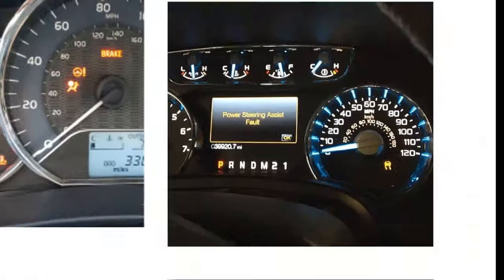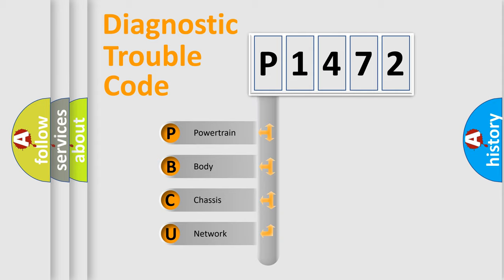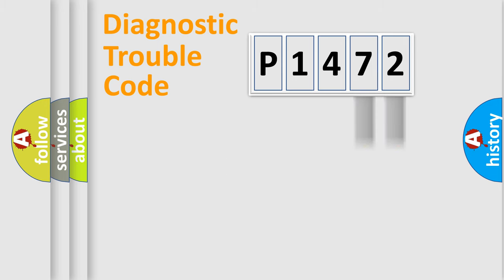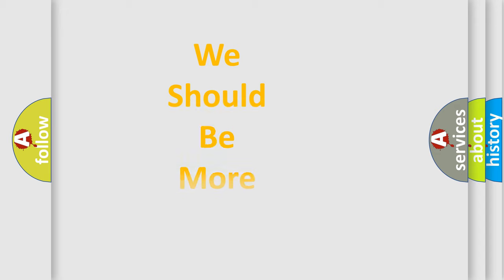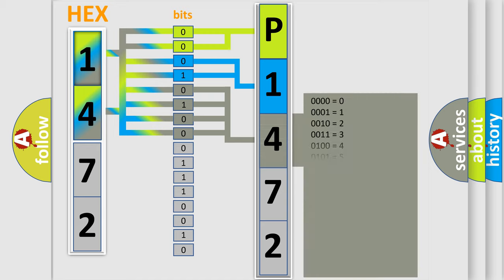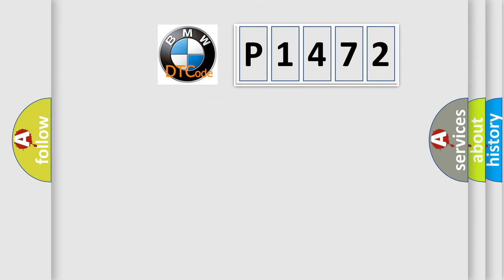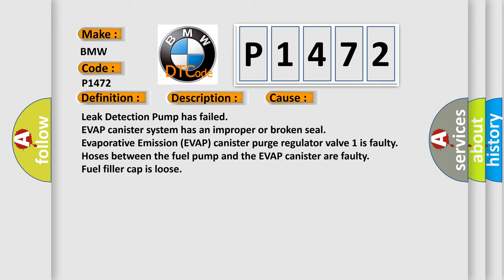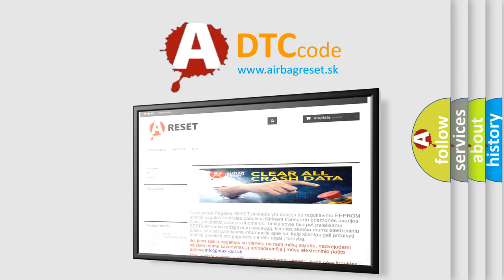DTC BMW P1472 Short Explanation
Contents:
0:21 Basic DTC analysis according to OBD2 protocol standard.
1:48 Insight into programming
2:58 A diagnostically understandable description of the Diagnostic Trouble Code
3:05 Basic error definition

Make:
BMW
Code:
P1472
Definition:
EVAP Emission Control Leak Detection Pump Circuit Short to Ground
Description:
Key on, KOEO Self-Test enabled, and the DME detected an unexpected voltage condition on the EVAP emission control leak detection pump circuit.
Cause:
Leak Detection Pump has failed
Evaporative Emission (EVAP) canister purge regulator valve 1 is faulty
Hoses between the fuel pump and the EVAP canister are faulty
Fuel filler cap is loose